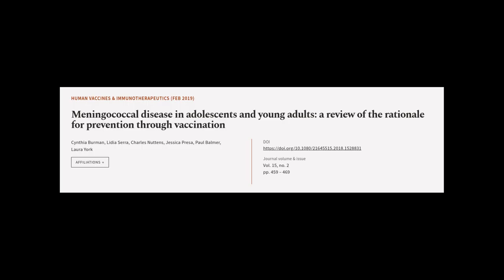Meningococcal disease in adolescents and young adults: a review of the rationale for ... | RTCL.TV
### Keywords ###

### Article Attribution ###
Title: Meningococcal disease in adolescents and young adults: a review of the rationale for prevention through vaccination
Authors: Cynthia Burman, Lidia Serra, Charles Nuttens, Jessica Presa, Paul Balmer ,and Laura York

### Video Timestamps ###
0:00:00 - Summary
0:01:11 - Title
0:01:17 - Tail
0:01:22 - End